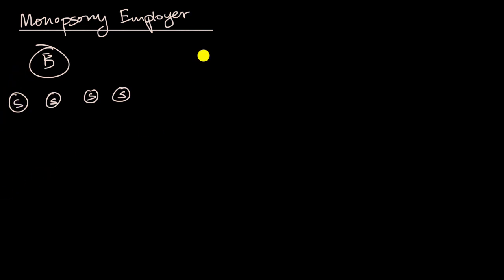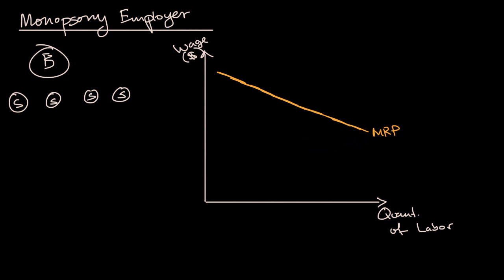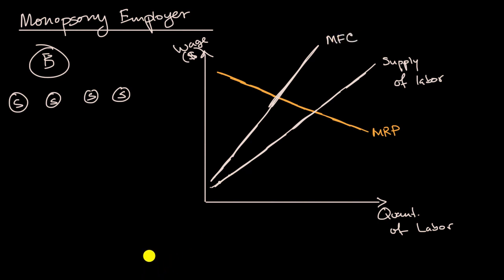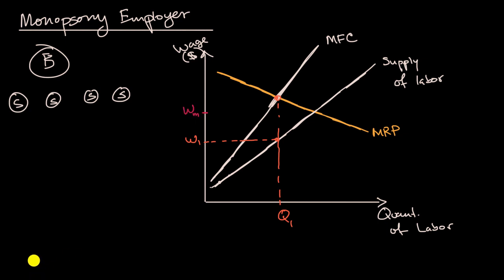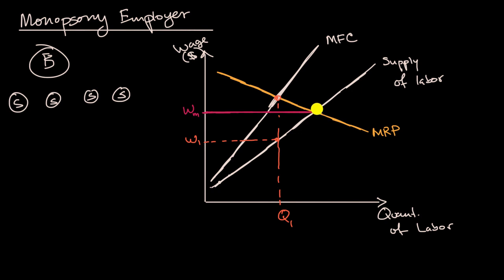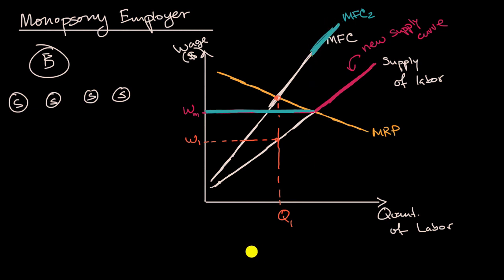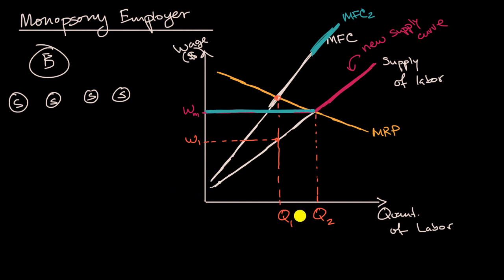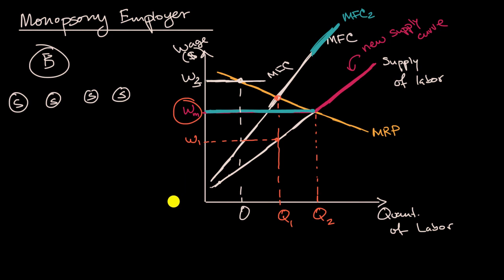Monopsony employers and minimum wages